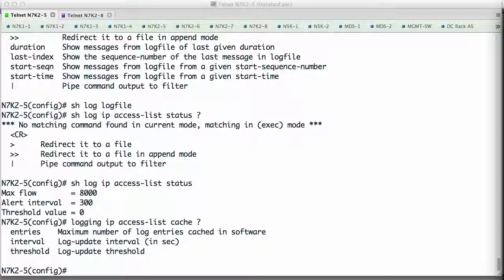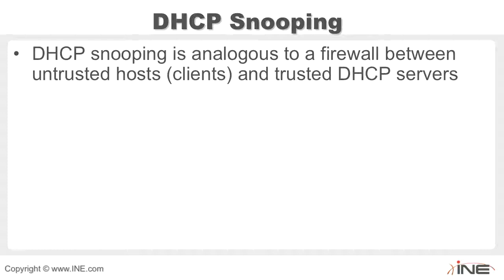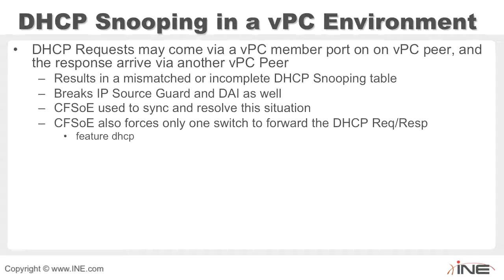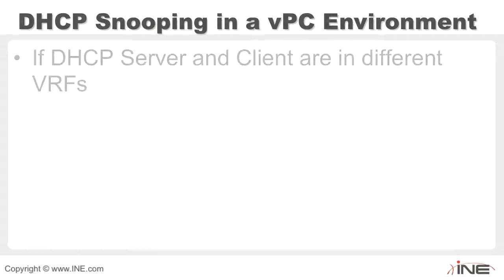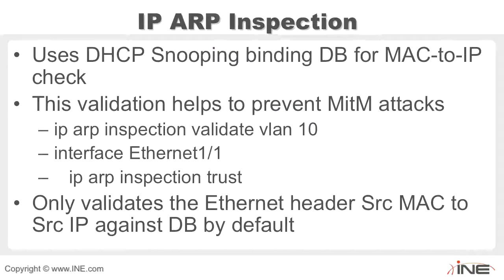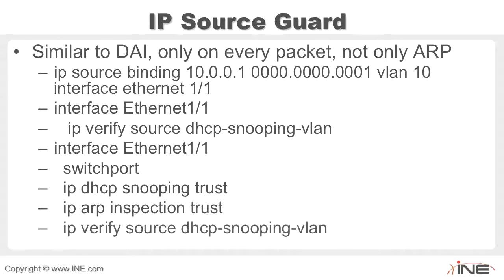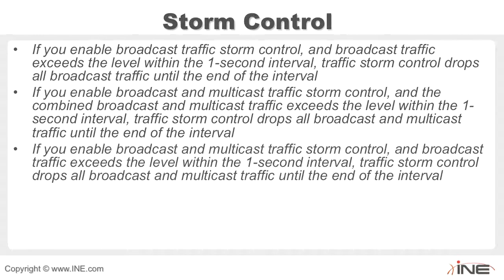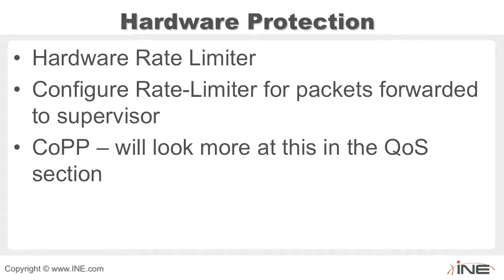Data Center:Network:Cisco:Nexus:Security:DHCP Snooping,DAI,IP Source Guard,HardwareProtection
Data Center:Network:Cisco:Nexus:Security:DHCP Snooping,Dynamic Arp inspection(DAI),IP Source Guard,Hardware Protection.